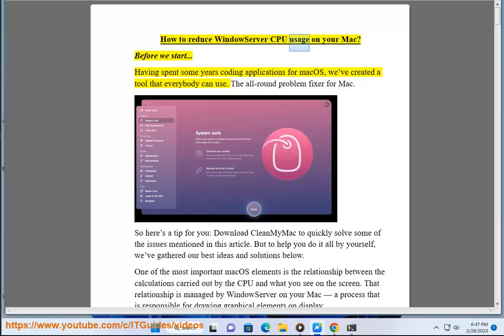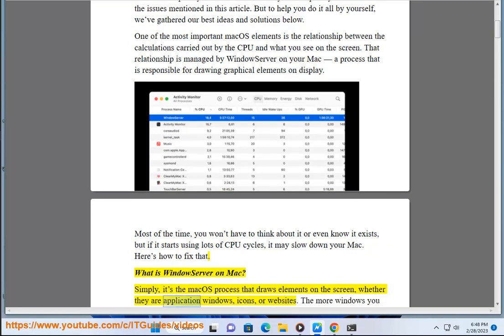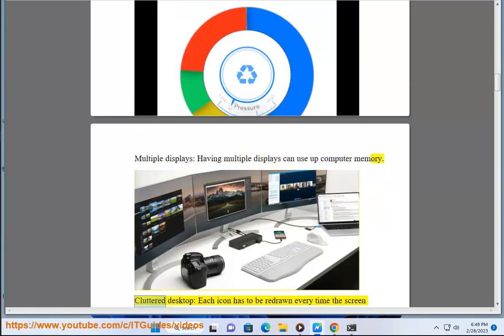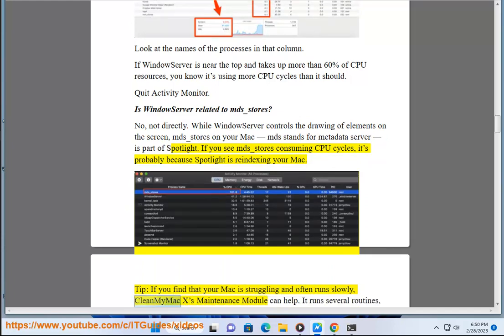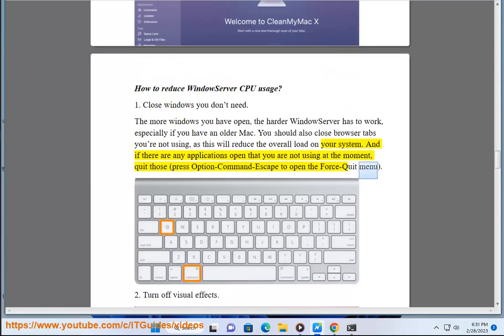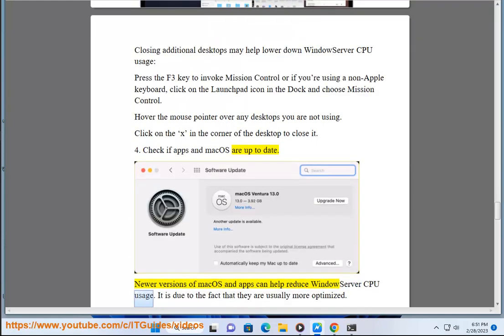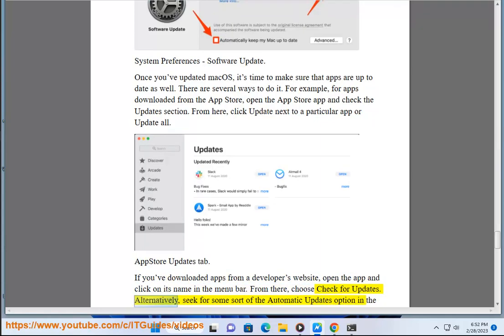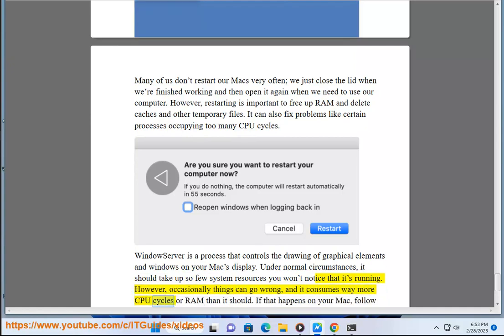Reduce WindowServer CPU usage on Mac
Here's how to reduce WindowServer CPU usage on Mac.

The WindowServer process is responsible for managing the user interface and graphics on macOS. If you're experiencing high CPU usage from the WindowServer process, here are some steps you can take to reduce it:

1. Check for software updates: Make sure your macOS is up to date with the latest software updates. Go to the Apple menu - About This Mac - Software Update to check for any available updates.

2. Adjust display settings: If you're using a high-resolution display or multiple displays, try adjusting the display settings to reduce the load on WindowServer. Go to System Preferences - Displays and select a lower resolution or reduce the number of displays.

3. Disable transparency effects: Transparency effects can add a heavy load on the WindowServer process. You can disable them by going to System Preferences - Accessibility - Display and checking the "Reduce transparency" option.

3. Reset PRAM and SMC: Resetting the PRAM (Parameter RAM) and SMC (System Management Controller) can help resolve various issues on your Mac, including high WindowServer CPU usage. Follow Apple's instructions on how to reset PRAM and SMC for your specific Mac model.

4. Disable GPU acceleration: If you're using an older Mac or experiencing issues with GPU acceleration, you can disable it. Go to System Preferences - Energy Saver and uncheck the "Automatic graphics switching" option.

5. Reset the user interface: Resetting the user interface can help resolve issues with the WindowServer process. Open the Terminal app and run the following command: killall Dock. This will restart the Dock and reset the user interface.

These steps should help reduce the WindowServer CPU usage on your Mac. If the issue persists, you can contact Apple support for further assistance.